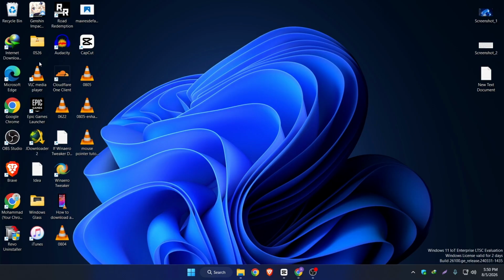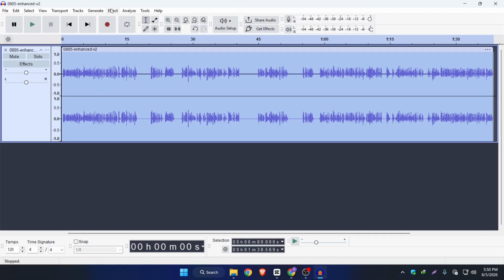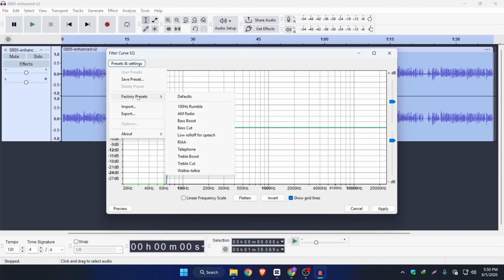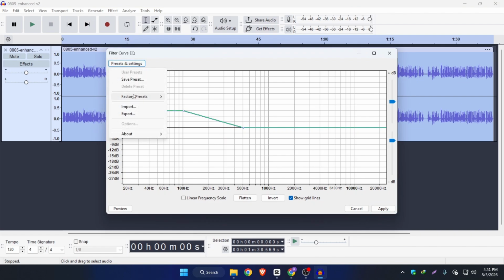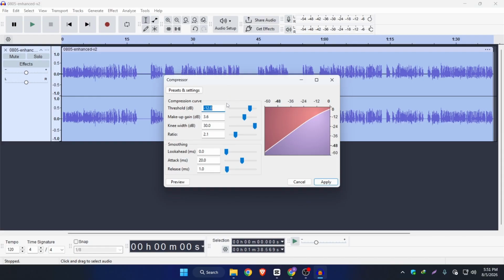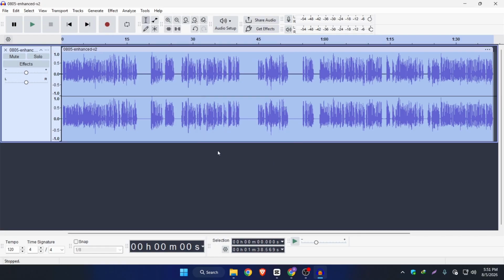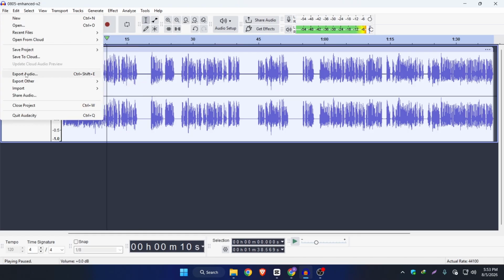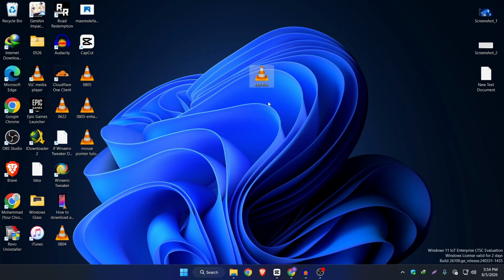How to Improve Voice Quality in Audacity (2026 Guide)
Improve voice quality in Audacity with this simple 2026 guide. Learn how to make your voice sound clearer, cleaner, louder, and more professional using Audacity.

In this video:
• Improve voice quality in Audacity
• Remove background noise
• Make your voice clearer
• Improve vocal clarity
• Make audio sound professional